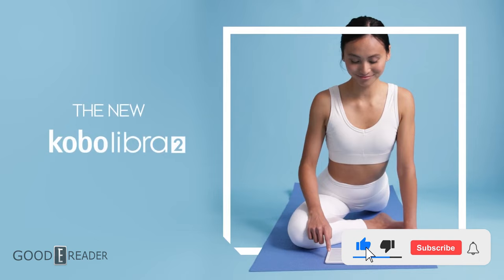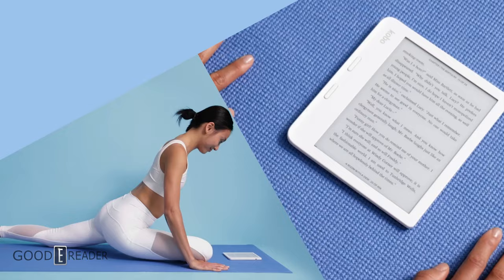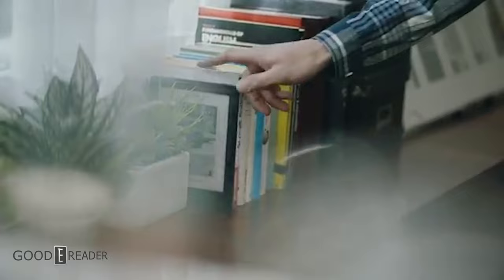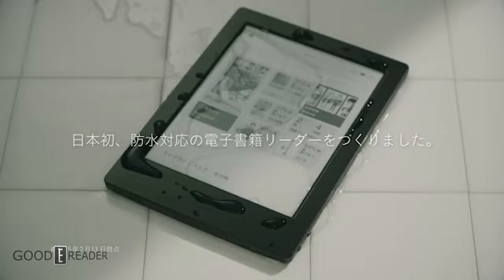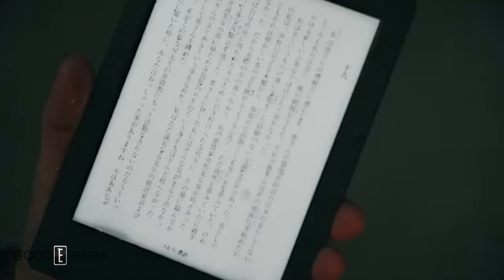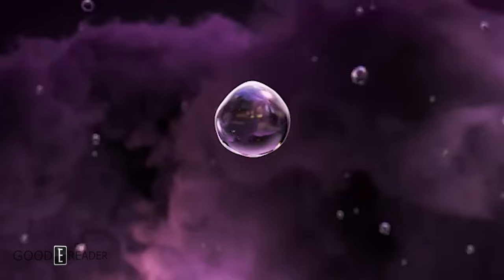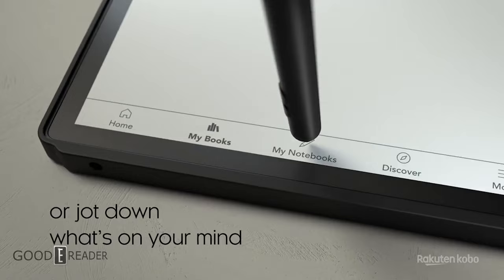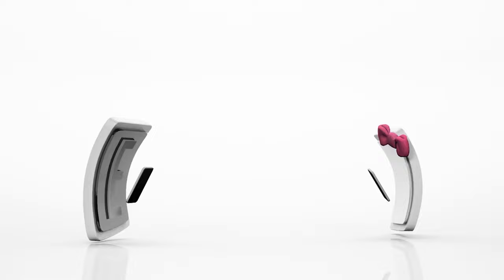Kobo Releases New Side Loading Firmware Update | Good News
Kobo has released a new Firmware Update showing off an all new Side Load mode!